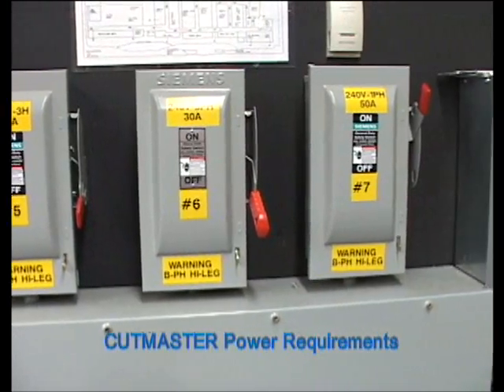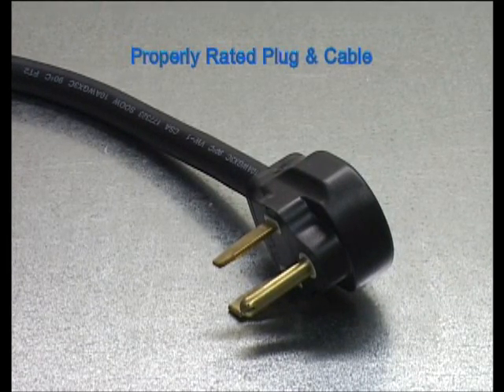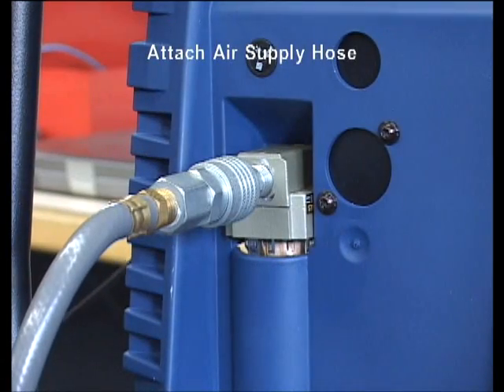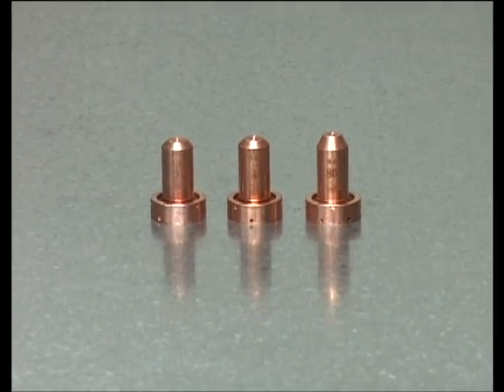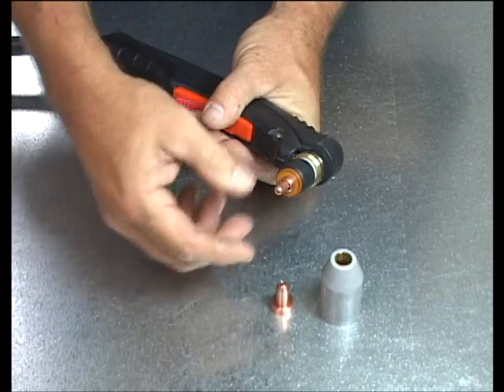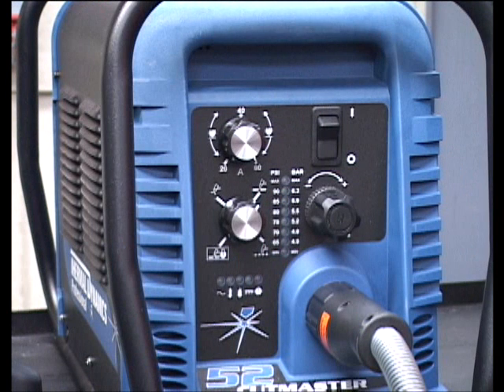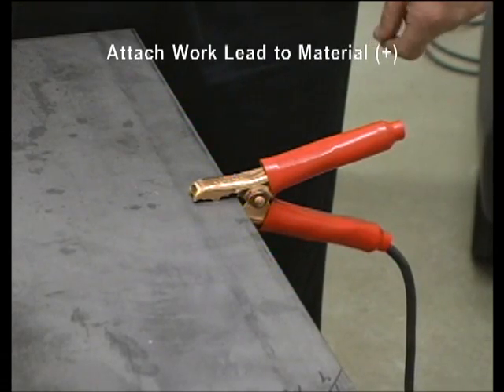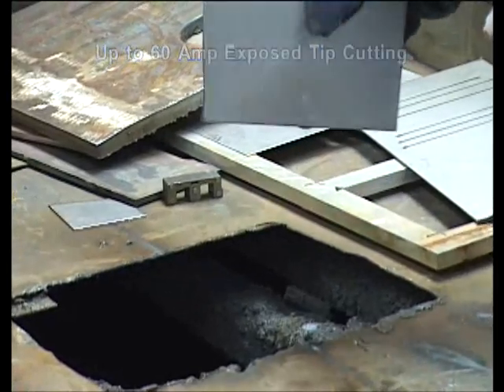Thermal Dynamics CUTMASTER Manual Cutting Set Up & Operation EUROPE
Watch these instructions on how to set up & operating the Thermal Dynamics CUTMASTER!